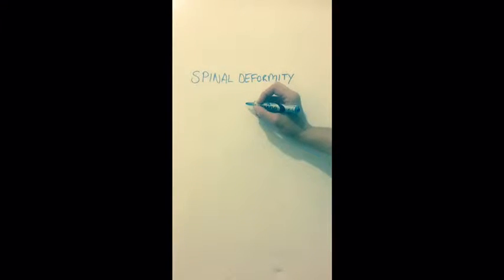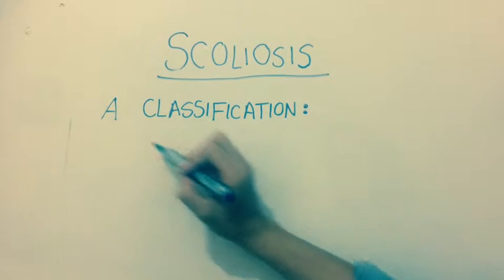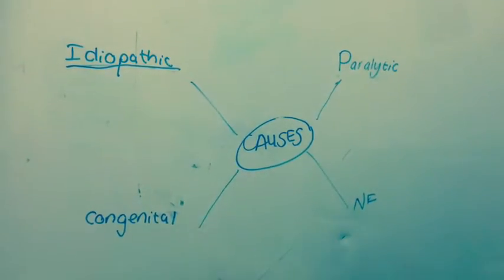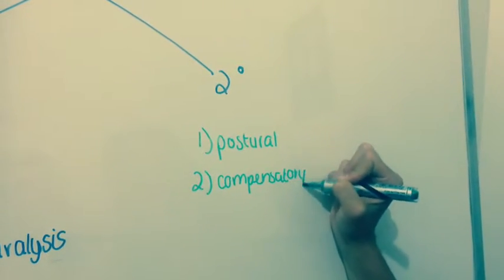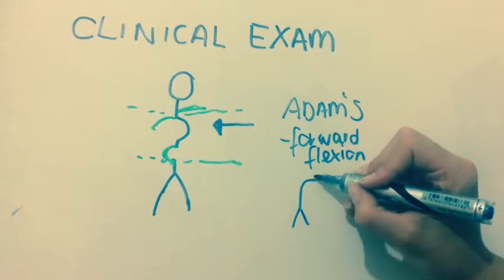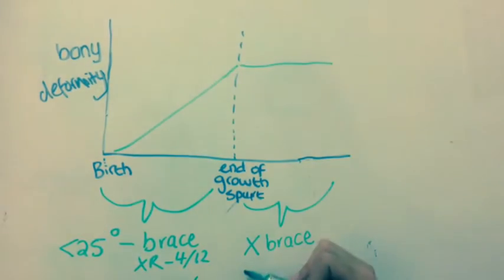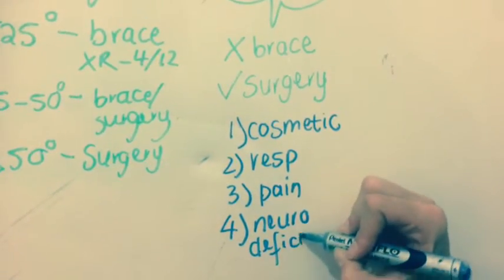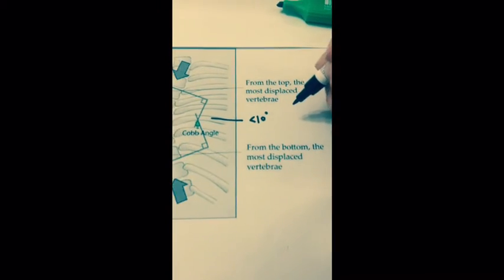Spinal deformities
This is a orthopedic teaching video from orthopedic medical students on trauma or elective orthopedic surgery and relevant topics. These videos have been created by and for our medical students from the University of Cape Town in South Africa.  this video is on spinal deformities.